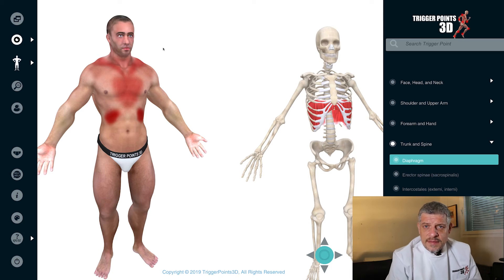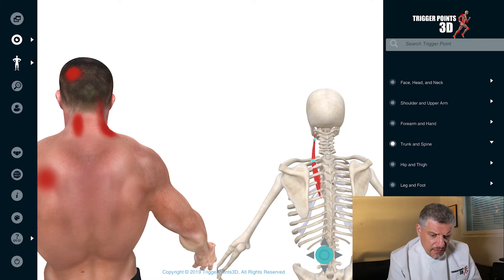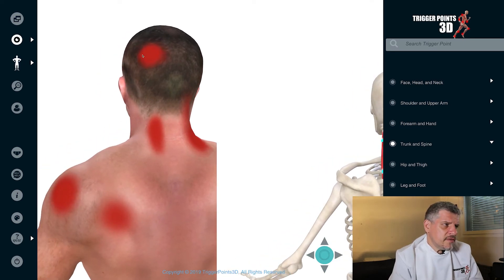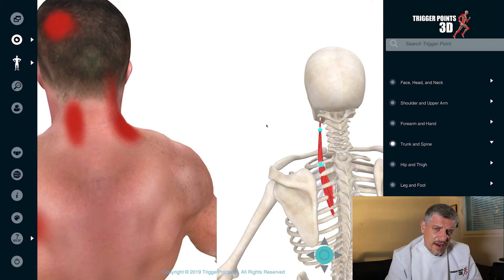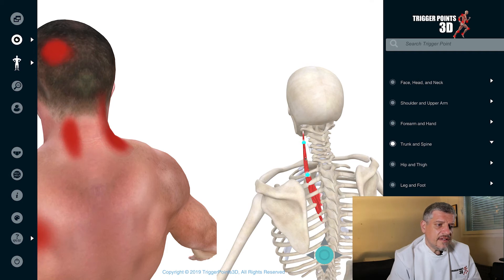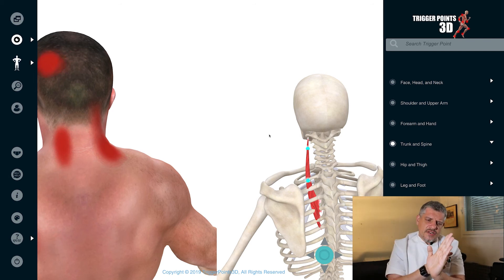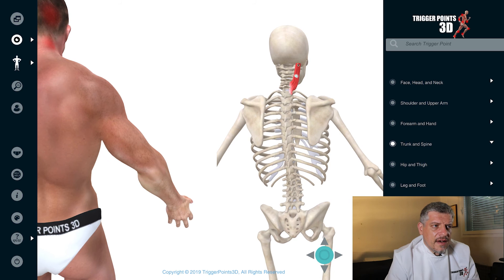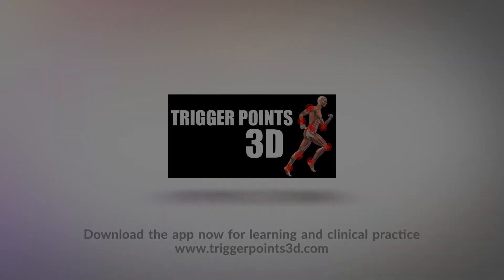Splenius Cervicis - Trigger Point of the Week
Among the Causes of Trigger Point development in the Splenuis Cervicis playing musical instruments or poor glasses can lead to their formation. Have you treat patience for TrP in the Splenius Cervicis before? What where the causes?